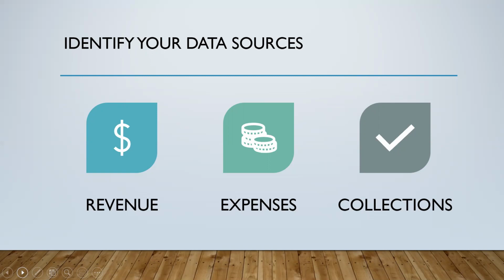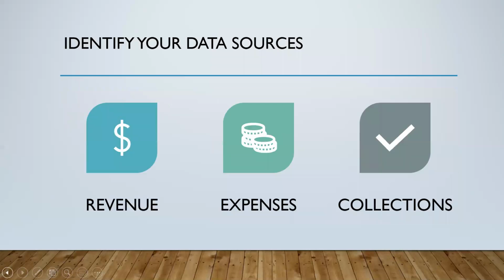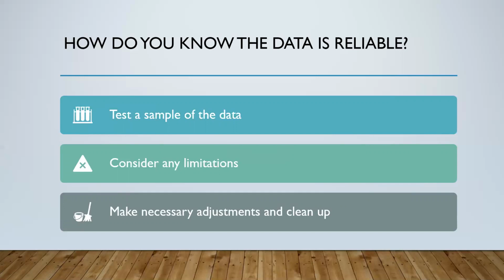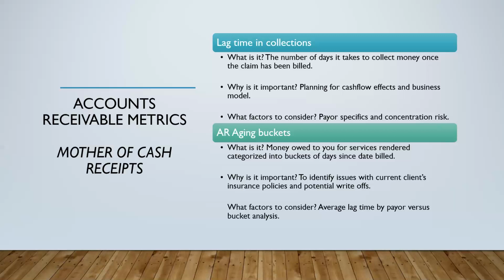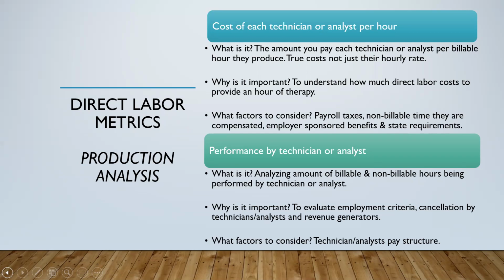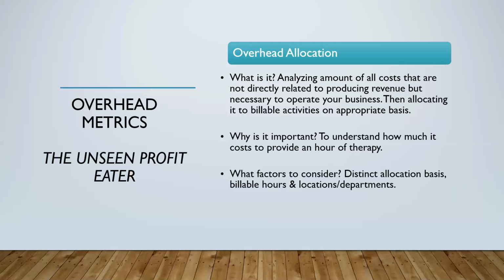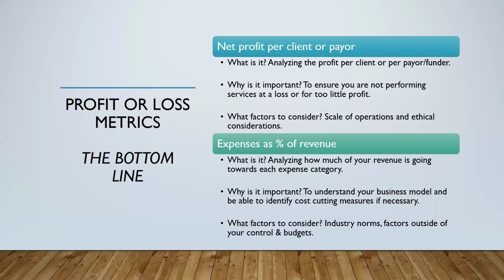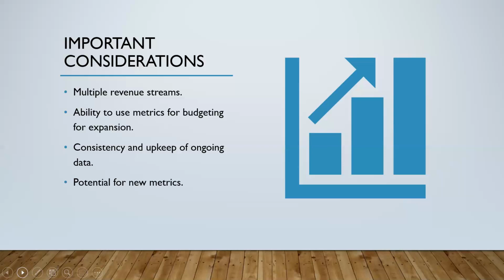Analyzing your ABA business data